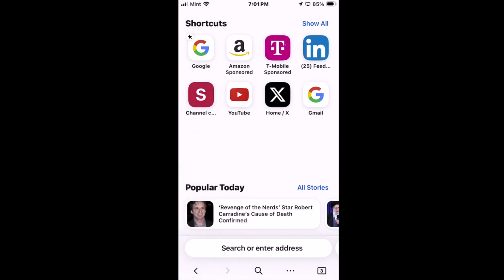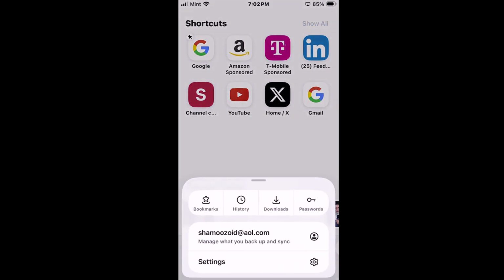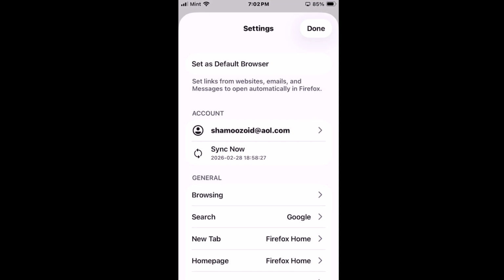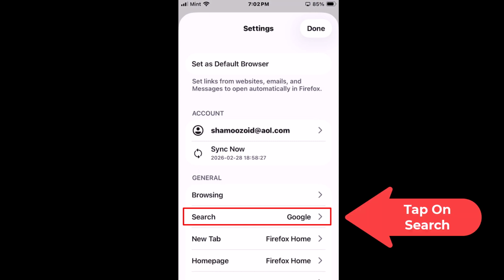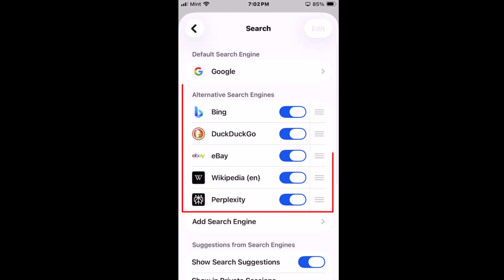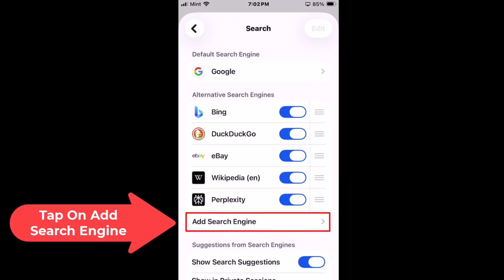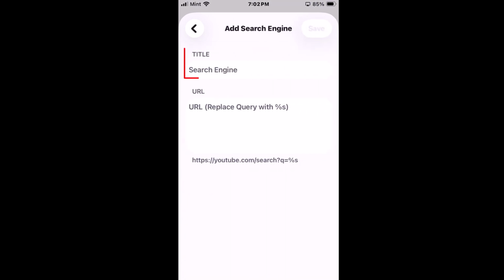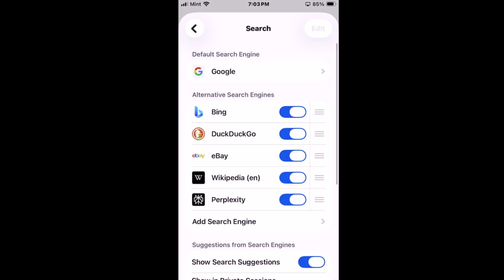How to Change the Default Search Engine in Firefox on an iPhone | Quick iOS Guide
Want to use a different search engine in Firefox on your iPhone? In this step-by-step tutorial, I’ll show you how to change the default search engine in Mozilla Firefox on an iPhone.

Switching your default search engine lets you choose the service you prefer, whether it's for better privacy, faster results, or a more personalized search experience. I’ll walk you through exactly where to find the setting and how to select a new default search engine in just a few taps.

This guide is perfect for anyone who wants more control over their browsing experience on Firefox for iOS.

Simple Steps:
1. Open your Firefox app.
2. Tap on the 3 dot menu in the lower right corner and select "Settings".
3. Under "General", tap on "Search".
4. Select a new search engine.

Chapter
0:00 How To Turn On Or Off Pop-Ups In Firefox Using An iOS Device
0:10 Open The Firefox App
0:20 How To Open Settings On The Firefox App
0:40 Tap On Search
0:50 Tap On Default Search Engine
1:09 How To Add A Search Engine On The Firefox App